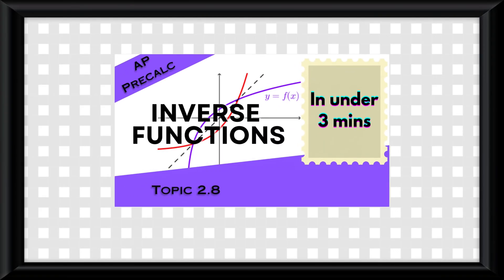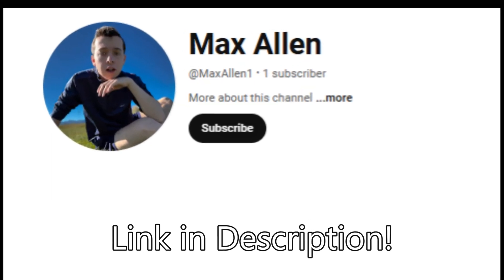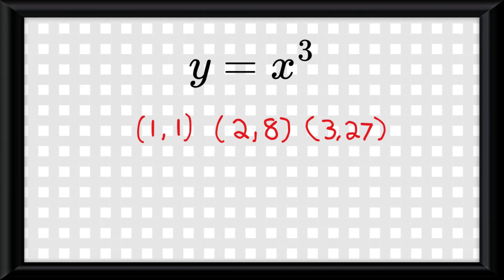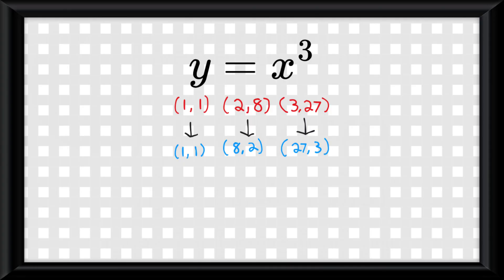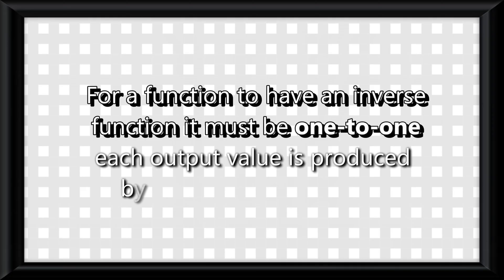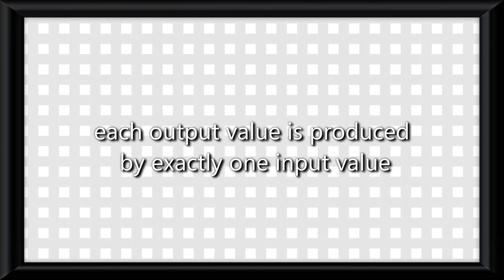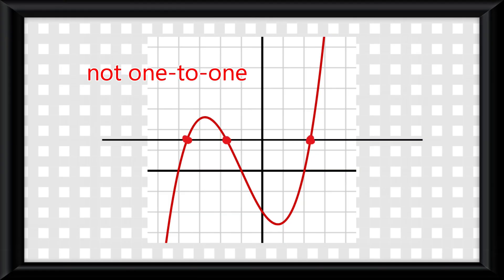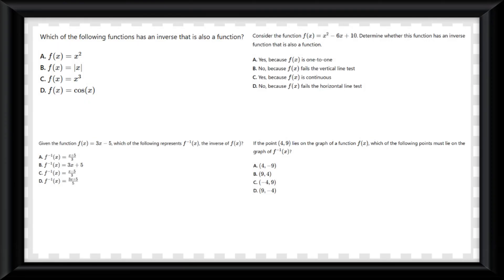Inverse Functions in Under 3 mins (AP Precalculus Topic 2.8)